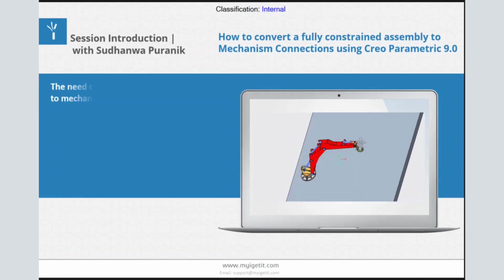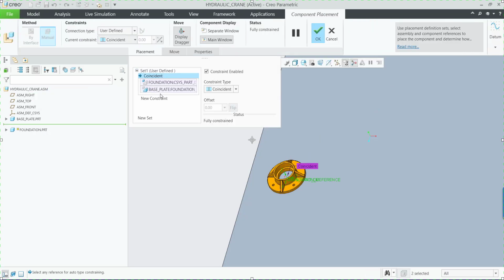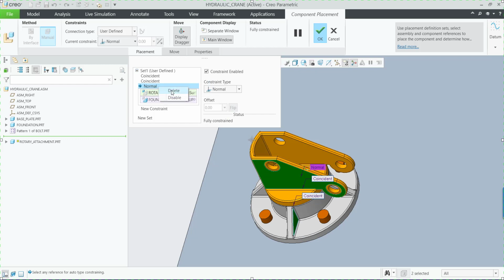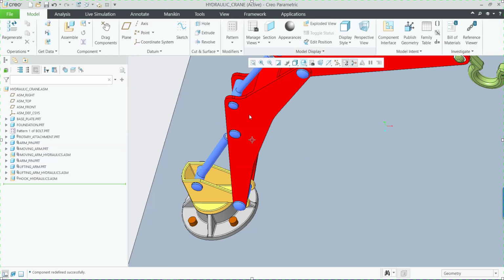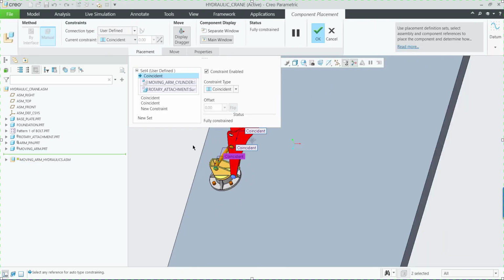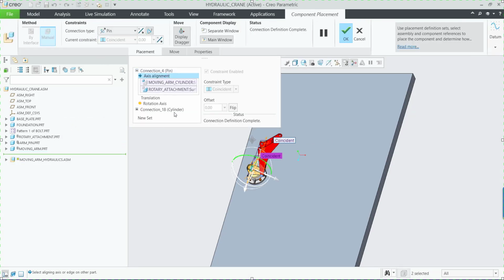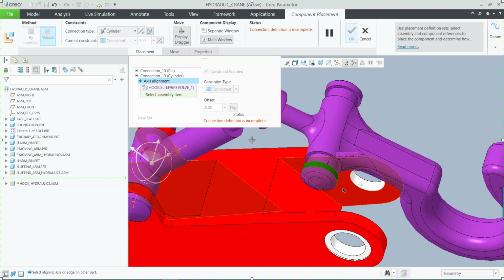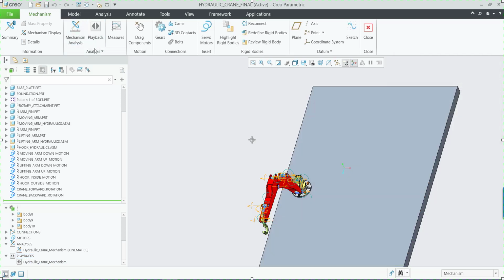💻 Converting Fully Constrained Assembly to Mechanism Connections | PTC CREO | i GET IT Masterclass 📺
This session will give the user a glimpse of techniques used while converting a fully constrained assembly to mechanism connections.
The topics will be covered -
 • The need of converting assembly constraints to mechanism connections
• Methods of assembly constraints conversion
• Dealing with connection sets at the sub-assembly level
• Overview of the completed assembly after converting constraints into mechanism connections